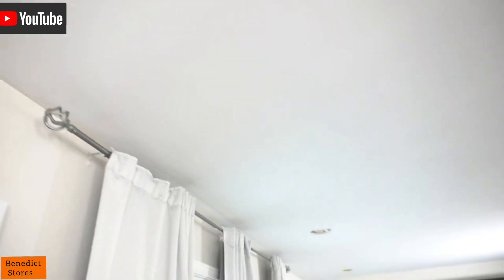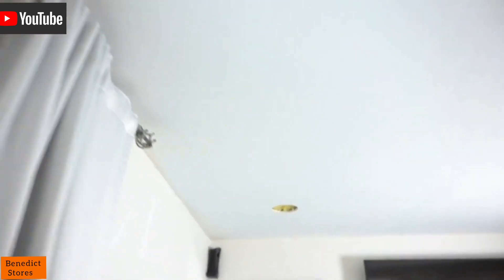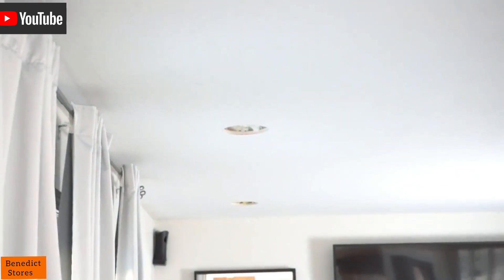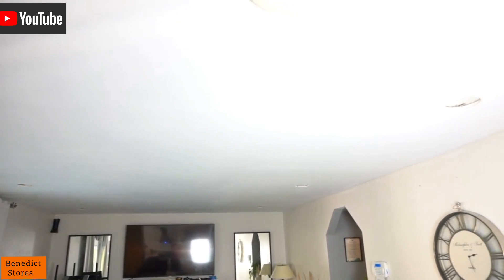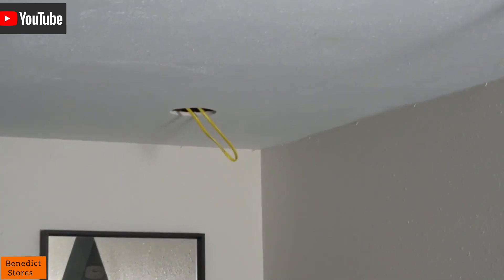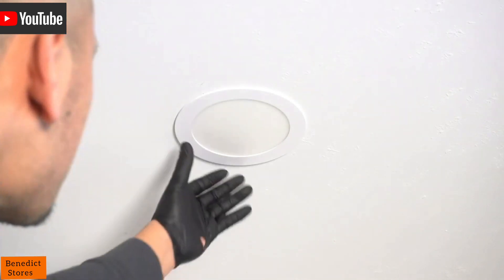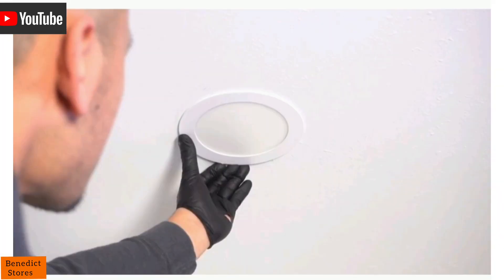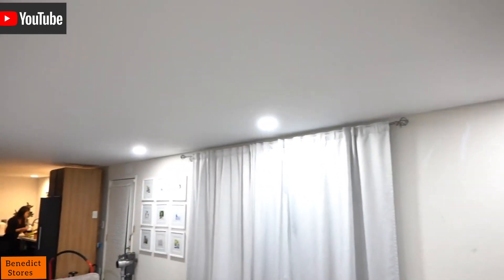How to install LED panel lights | Types and Sizes of POP and Surface Panel Lights | Part A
Hello guys!
Today, I will be showing you types of panel lights, modern lighting designs

I will be showing you panel  lights sizes, how to install these panel lights the DIY way. And usage on false ceiling decorations also known as decking ceiling here in Nigeria.

I will show you the panel lights suitable for each room in your new house.
Of course you can renovate your house and upgrade to panel lights.

I will also tell you the prices of these panel lights.

So stay till the end and enjoy !

We will update links for other countries outside Nigeria soon.